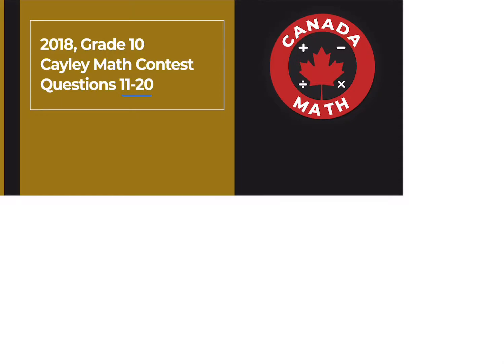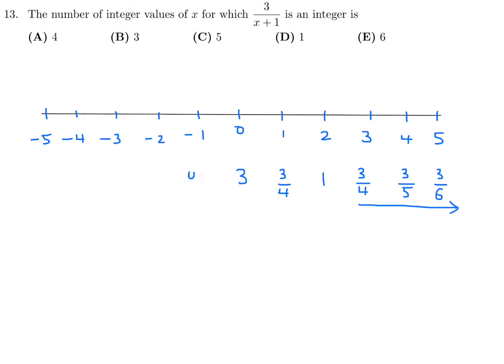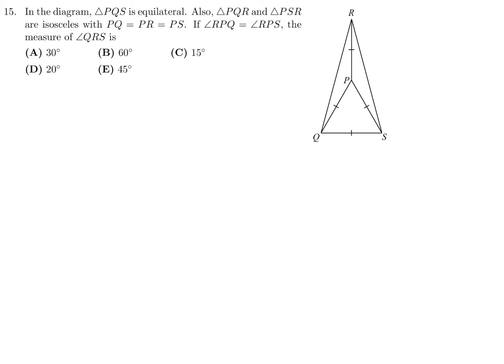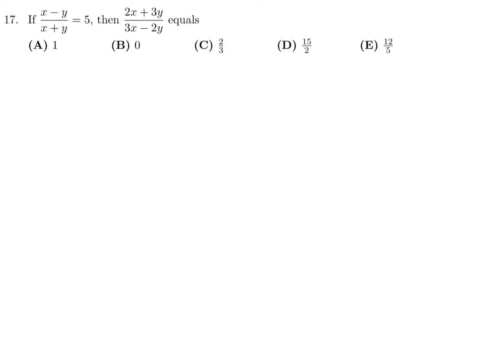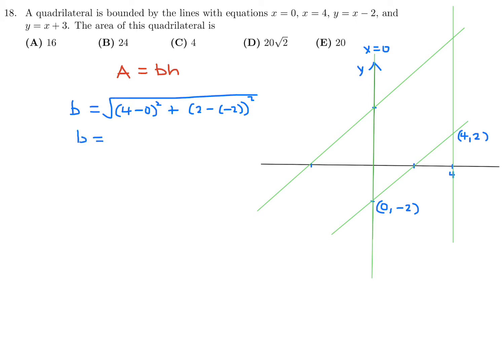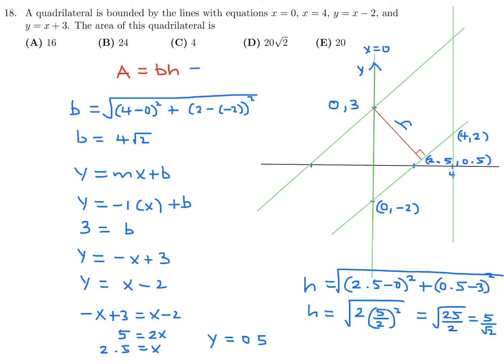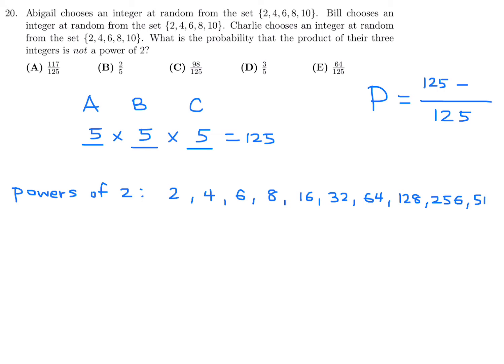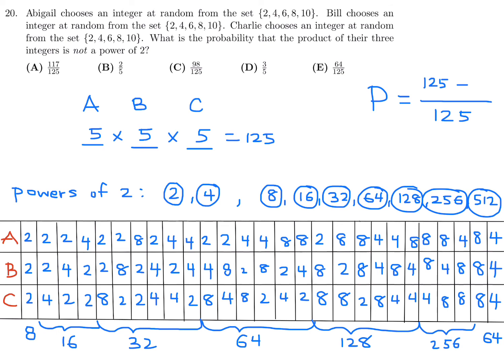2018, Grade 10, Cayley Math Contest | Questions 11-20